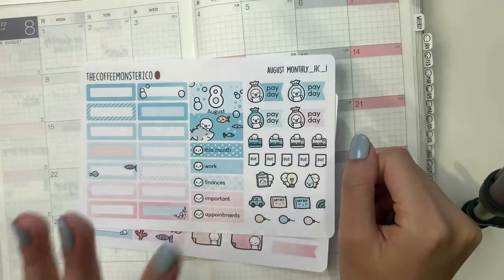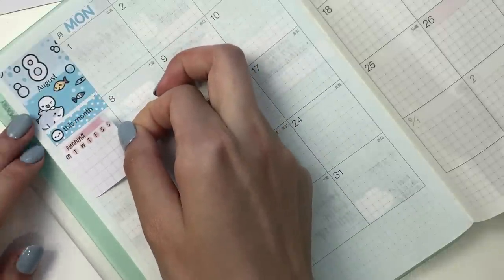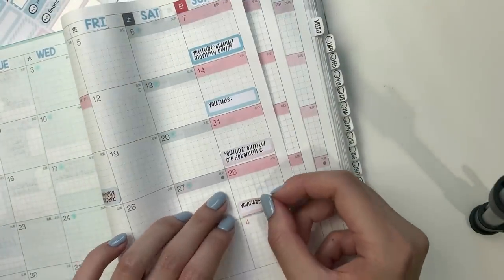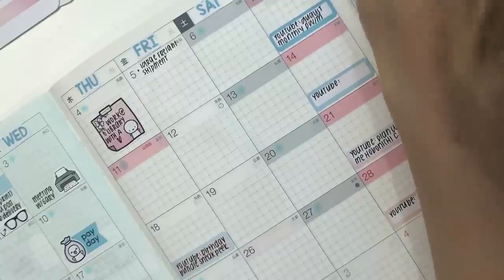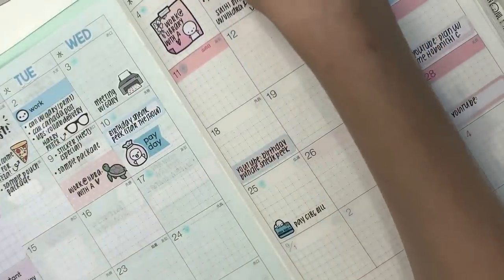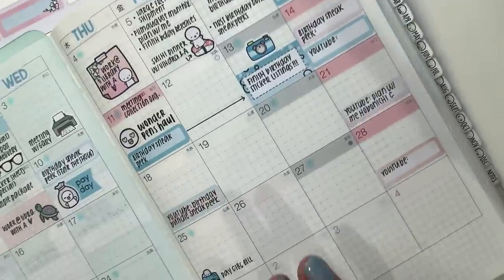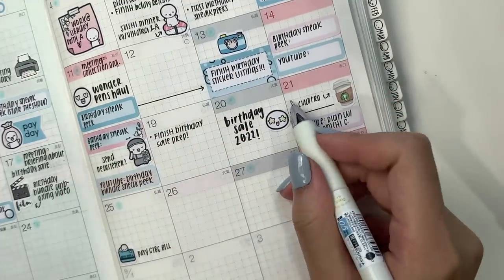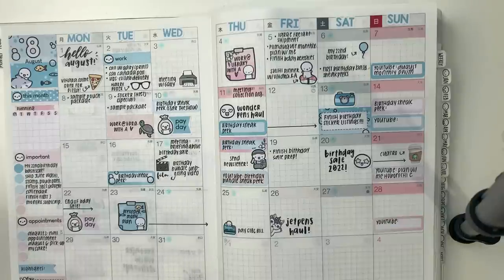Real Time Plan With Me: August Hobonichi Cousin Monthly Spread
Haven't done a monthly plan with me in a looong time! This is going to be a fun but busy month!

Hobonichi cousin planner
LightsPlannerAction
Leuchtturm Notebooks

Energel Clena 0.5mm (for bullet journals and most planners)
Energel Clena 0.4mm (for Hobonichi planners)
Muji Gel Pen 0.5mm
Mildliners
Tombow fudenosuke brush pens (usually the soft brush tip)

Q: Do you plan before, during, or after the week?
A: It varies from video to video, but typically I plan 2-3 times during the week and stitch the clips together. I rarely plan the entire week in advance or the entire week retroactively.

Q: Do you use all of these planners?
A: Yes and no. Every week, there is something in my life that takes priority over the others whether it be school, work, or something personal. Depending on the week, I select a few planners that will help me achieve my tasks! So not every planner is used every week.

Q: How do you get so much done in a day?
A: If you watch any of my journaling vlogs, you’ll realize that I have very poor sleeping habits and so naturally I’m able to fit more things into the day. It’s something I’m trying to fix but admittedly this is the only reason.